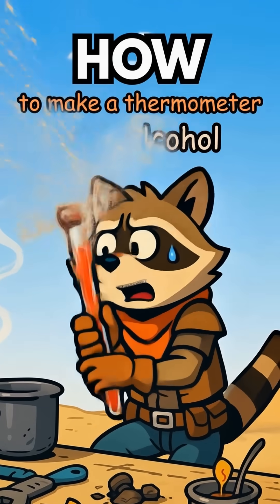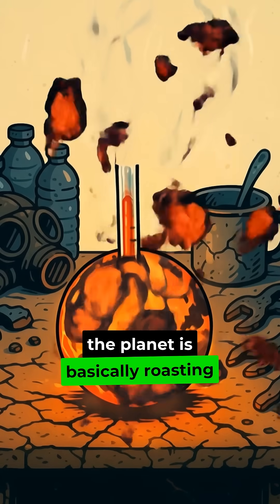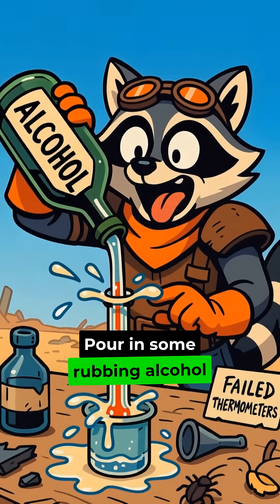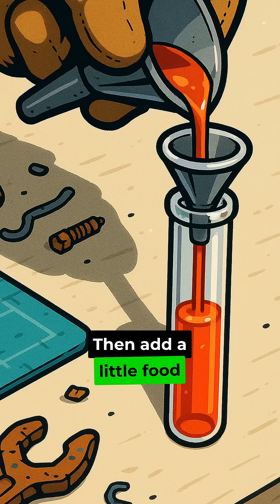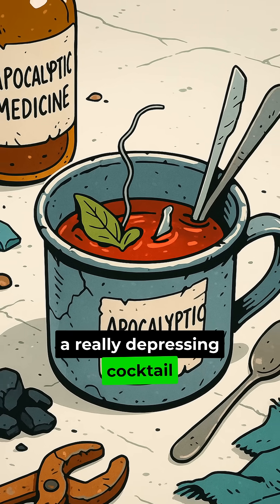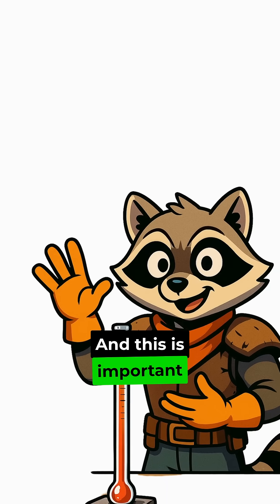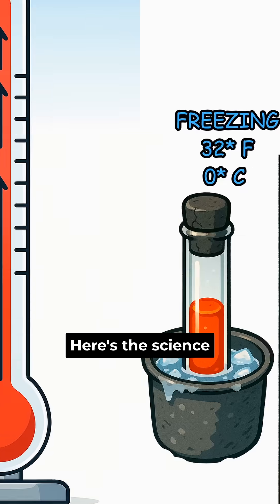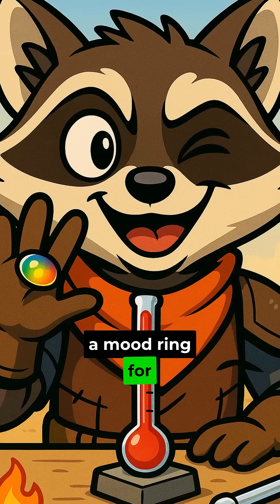How to make a thermometer in the post apocalyptic world!